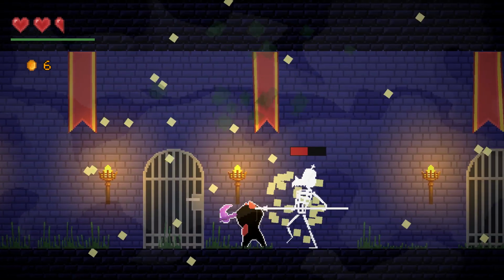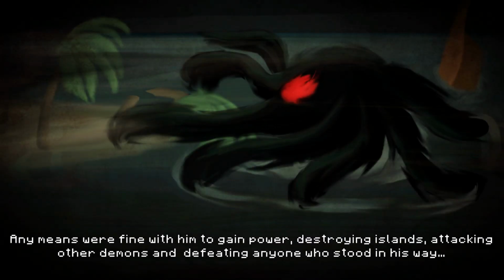Maki's Adventure - A Short Sharkvania